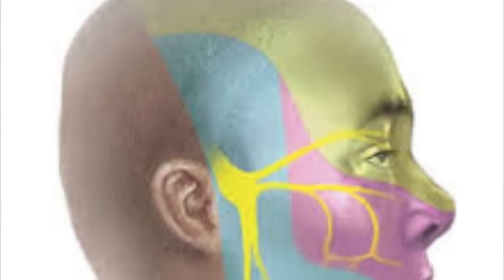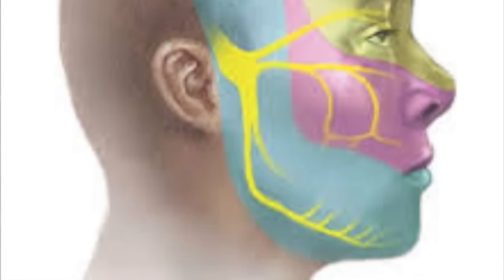Multiple Sclerosis Symptoms: MS Hurts! [part 1 of 4]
In this video, I teach you about 11 different types of pain in MS, and how we treat them! MS Hurts!